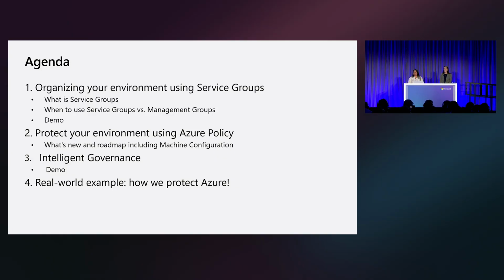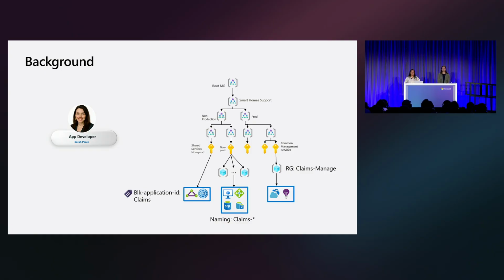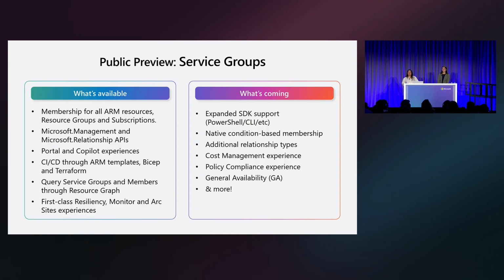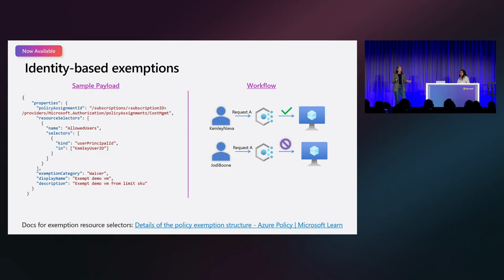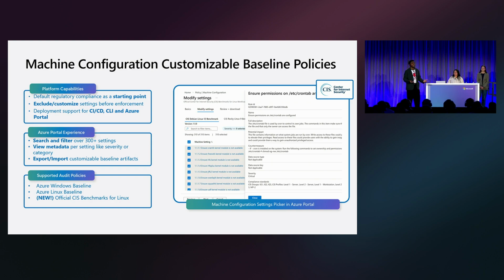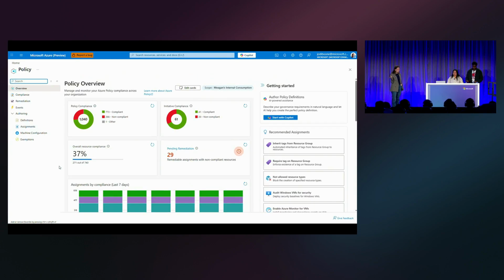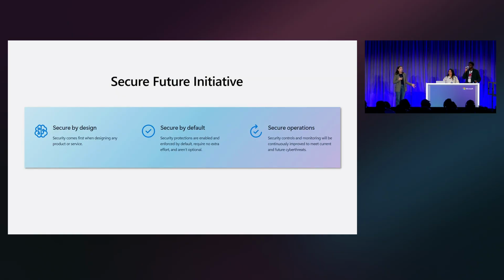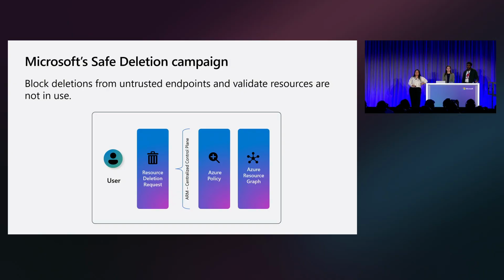Build secure applications with Azure Policy and Service Groups | BRK169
Building secure applications in the cloud requires consistent governance and continuous compliance. Learn how to use Azure Policy to enforce organizational standards, remediate non-compliant resources, and maintain compliance at scale. We’ll also explore how Service Groups simplify security management by grouping and applying policies across applications, environments, and resource types. See how these innovations help you confidently secure Windows, Linux, and database workloads in Azure.

Delivered in a silent stage breakout.

𝗦𝗽𝗲𝗮𝗸𝗲𝗿𝘀:
 * Jodi Boone
 * Kemley Nieva

Chapters:
0:00 - Session Overview: Building Secure Applications with Azure Policy and Service Groups
00:03:08 - Key Features of Service Groups: Hierarchy, Flexibility, and Aggregation
00:09:14 - Copilot Automates Resource Tagging and Membership for Service Groups
00:11:46 - Service Groups are now publicly available with multiple deployment supports
00:12:40 - Jody introduces session on securing applications and Azure Policy
00:21:45 - Introduction of Azure Policy for in-guest configuration management
00:28:40 - Introduction of Intelligent Governance and LLM-assisted Azure Policy creation
00:35:04 - Microsoft as Azure's largest customer and internal governance practices
00:35:49 - Secure Future Initiative and 'Secure by Default' principles